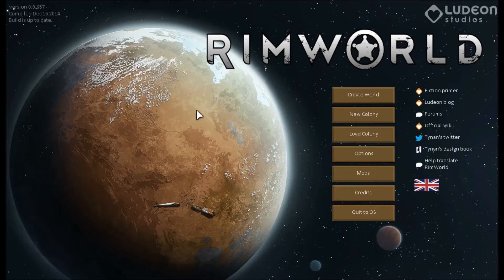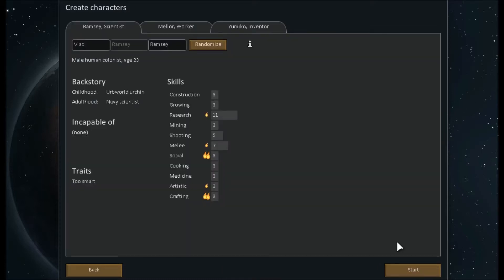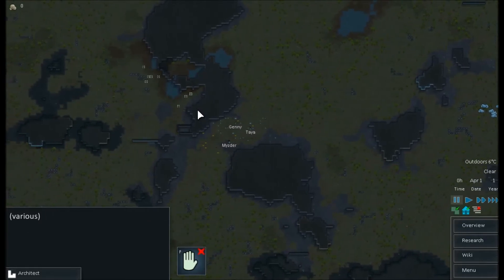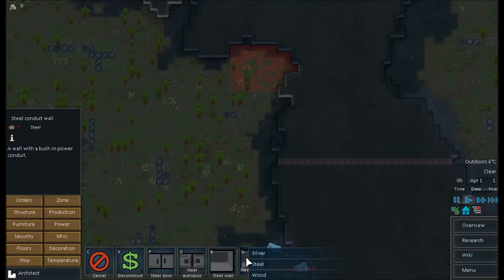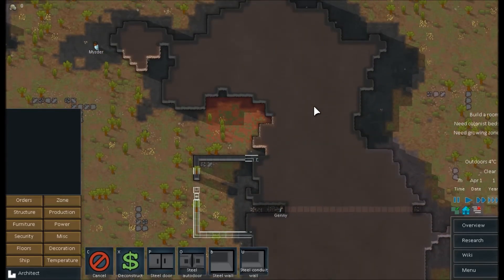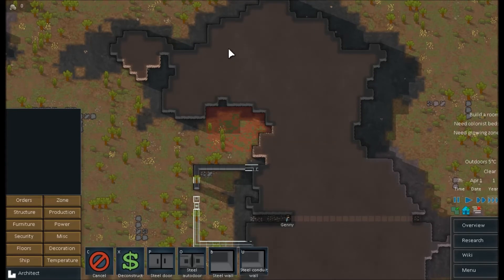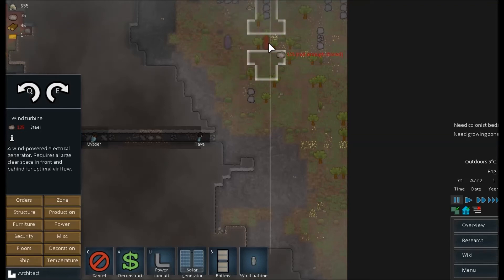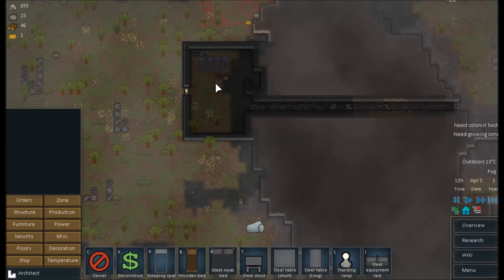Let's Play Rimworld! Episode 1- The Penultimate Frontier GW/M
Our 3 intrepid space travellers crash land on a strange world inhabited by... uh... pigs and buffalo. Will they survive? only time will tell!

Don't forget to check out me and blayde666 over on the Red Hot Gamers